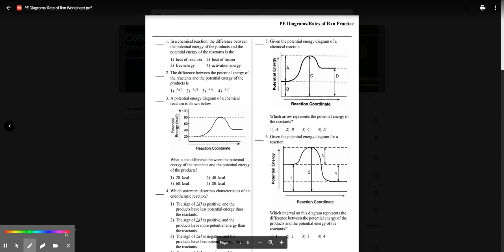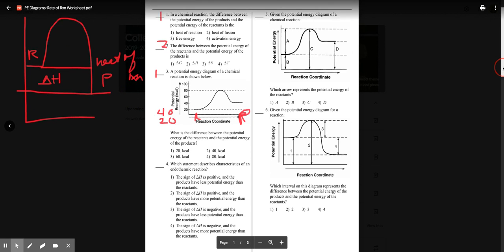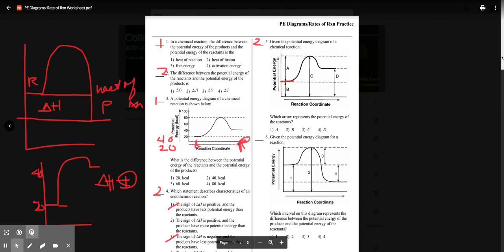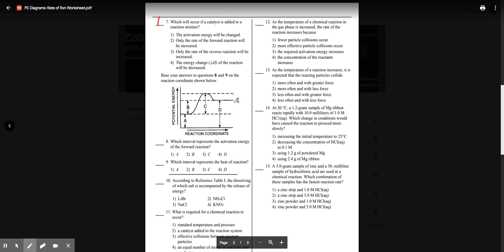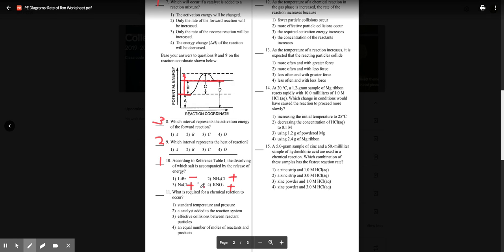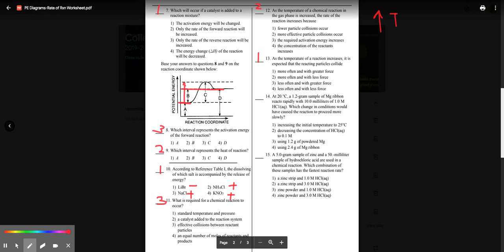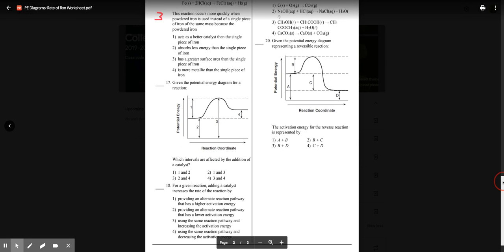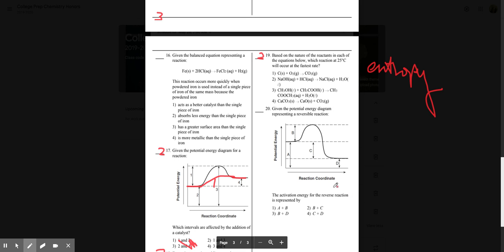PE Diagrams/Rates of Rxn Practice Walkthrough